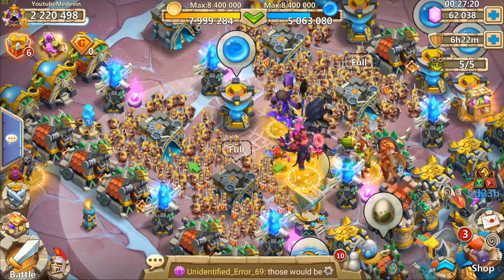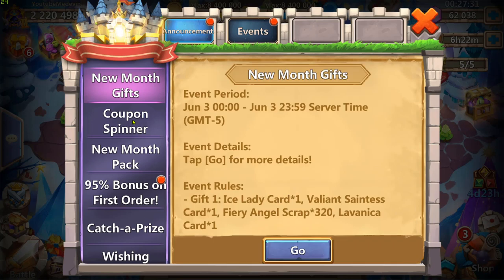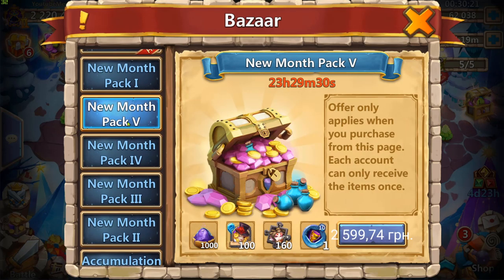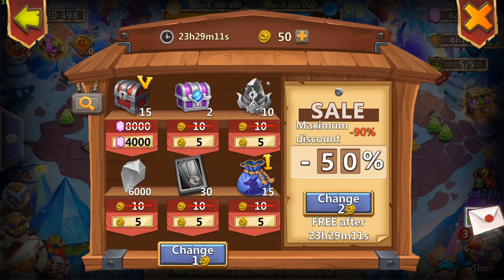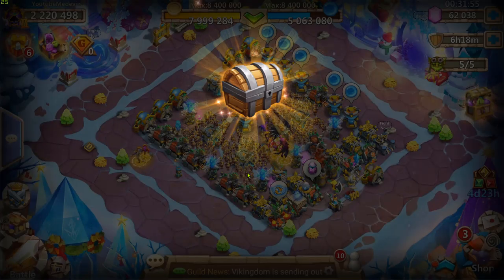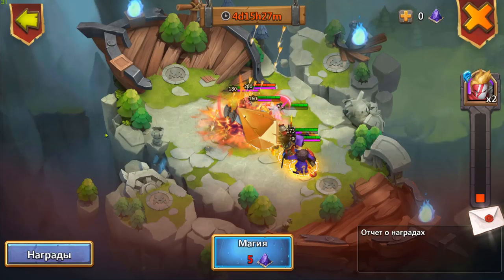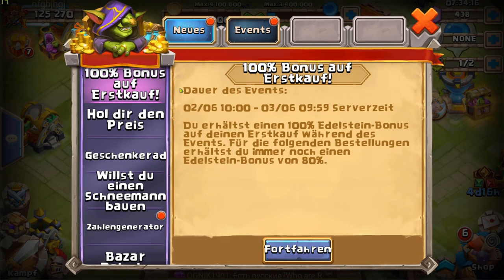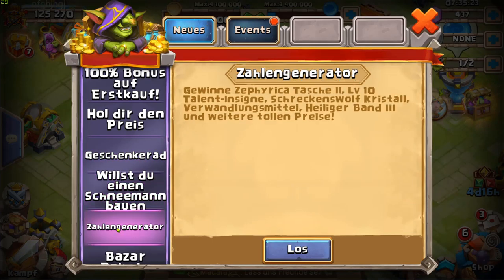ОНИ УСЛЫШАЛИ \ НОВОЕ НАКОПЛЕНИЕ \ ВОЛЬТ И ЗЕФИР ЗА САМЫ \ БИТВА ЗАМКОВ \ CASTLE CLASH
💲 ПОДДЕРЖКА КАНАЛА (Сообщение будет видно на стриме) :
    ЗАЯВКИ НА РОЛЛИНГ \ ОТКРЫТИЕ БРАВЛ БОКСОВ:
Мой Discord сервер:
МОЙ ПК:
Процессор Intel 10-Core i9-7920X 3.3-4.3Ghz
Охлаждение процессора EKWB Water Cooling
Чипсет МП STRIX X299-E
Графика  GeForce RTX 2080 Ti 11GB Х2
ОЗУ 128Gb DDR4-3000 Gaming
SSD 1TB M.2 NVME SSD NVMe Samsung SSD 960 SCSl
HDD 4TB WDC WD40EFRX-68N32N0
Корпус и блок питания Thermaltake Core V51 1000W 80+ Gold
Охлаждение корпуса, установлено 6x120mm
Материнская плата 1 x USB BIOS Flashback button
WLAN/BT Wi-Fi 802.11AC / Bluetooth V4.2
Клавиатура Corsair K95 Platinum speed
Мышка Logitech G903
Монитор ASER Predator x3 + LG B34+ IMAC
Эксклюзивная система водяного охлаждения с жесткими трубками
Светодиодная подсветка AuraSync
ОС Windows 10 Pro